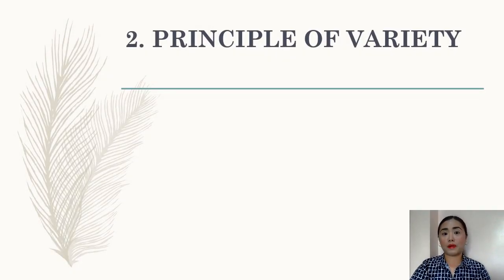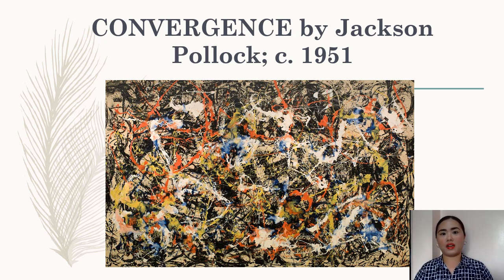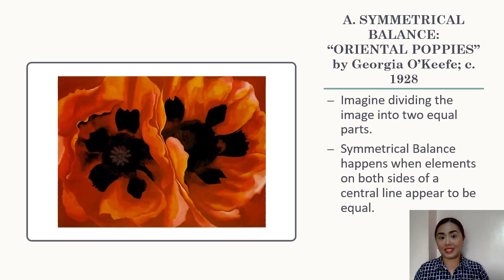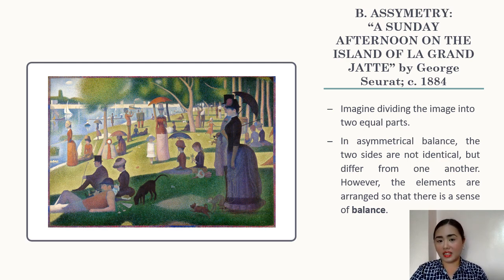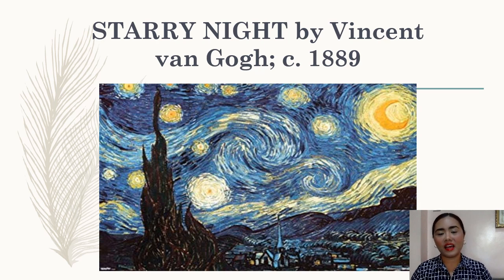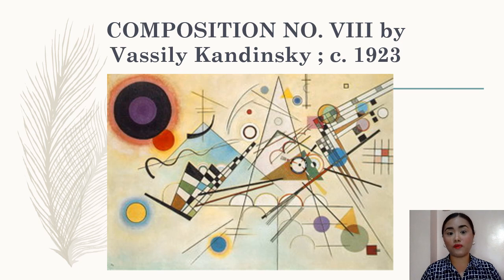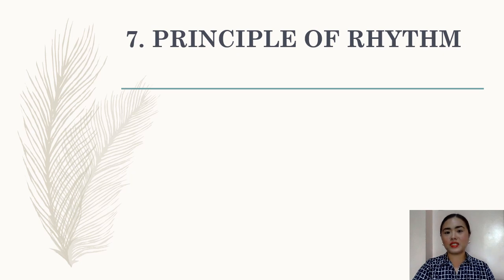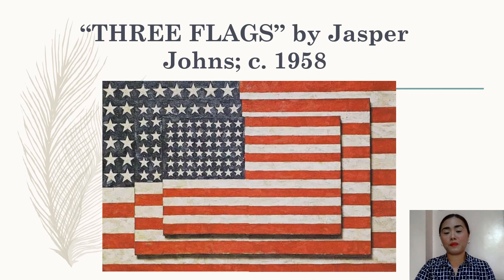(PART 3) CHAPTER 2: AESTHETIC ARTS AND CRAFTS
In this 3-part video lecture, I will be introducing the concepts of "Aesthetics" and "Craft', the history of the Arts and Crafts movement, the different types of crafts, and the Principles of Artistic Composition.